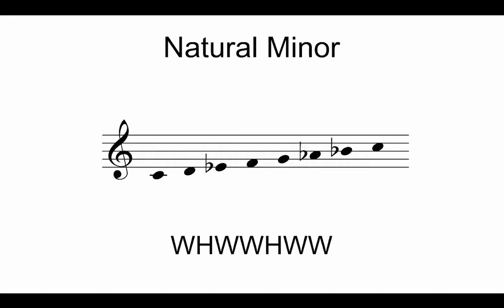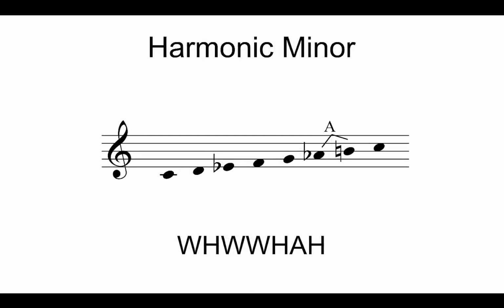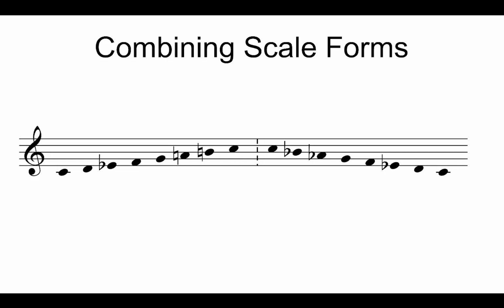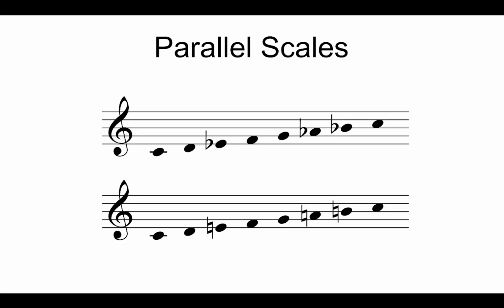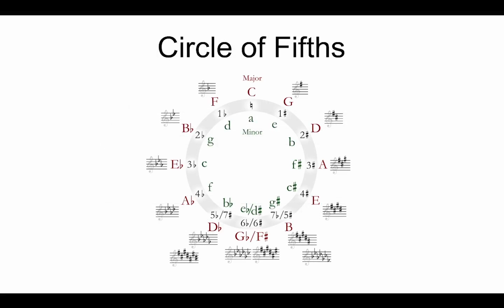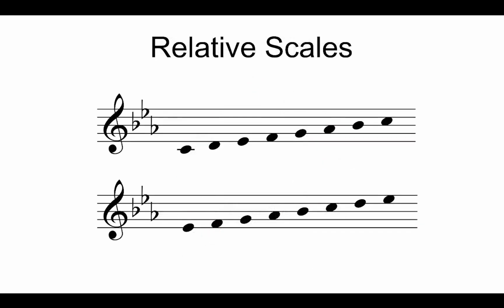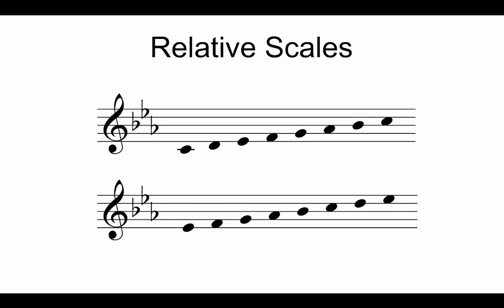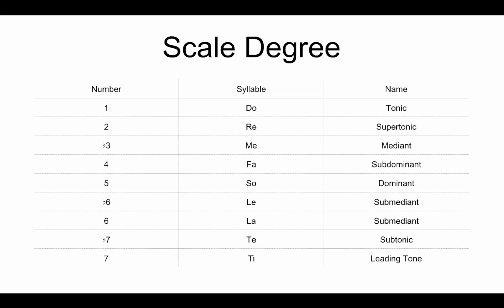Music Theory - The Minor Scale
The minor scale has three different forms and is the second most common scale in western music. This video goes into its three variations; natural minor, harmonic minor, and melodic minor as well as how and when to use them. I also go over parallel and relative scales.